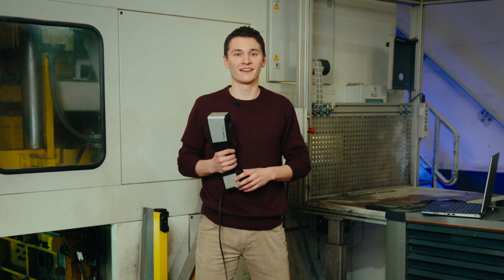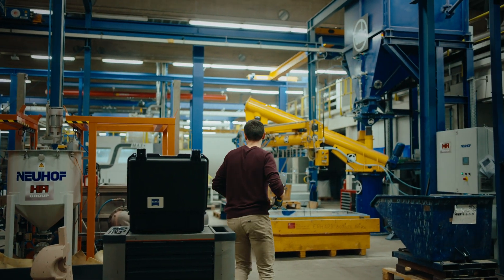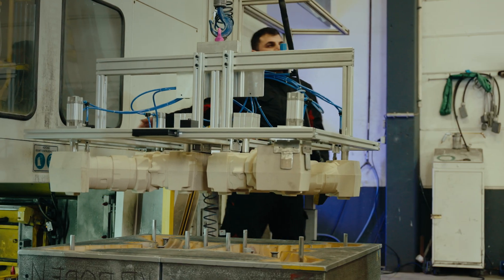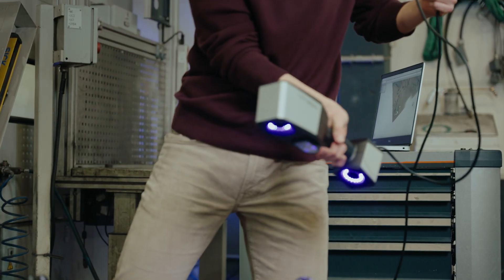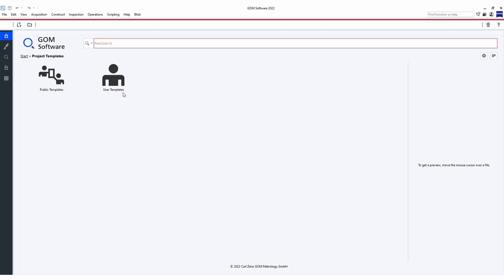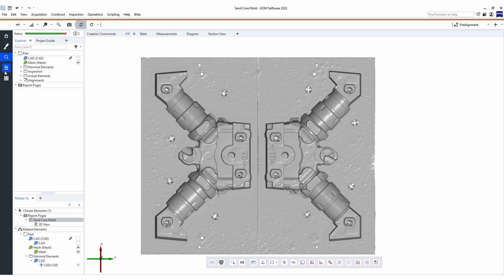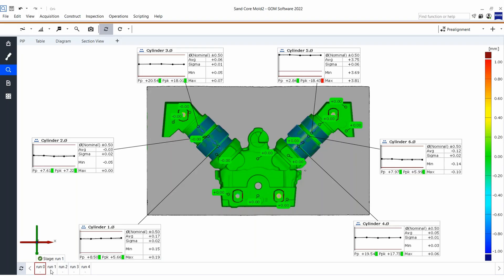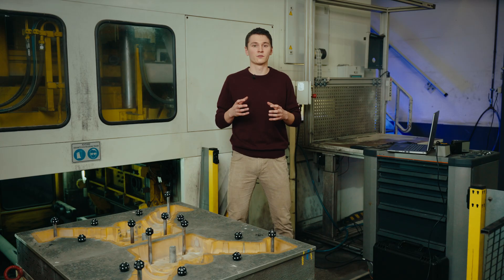How to perform production measurements with ZEISS T-SCAN hawk 2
Small and handheld, the T-SCAN hawk 2 is designed specifically for production measurement. See here how it supports your complete process chain from data collection for reverse engineering, different inspection tasks to the digital assembly of produced parts.

Discover the possibilities of production measurement with the handheld 3D scanner T-SCAN hawk 2.